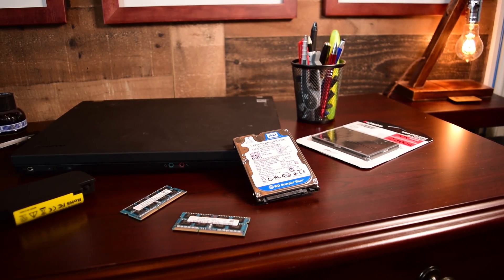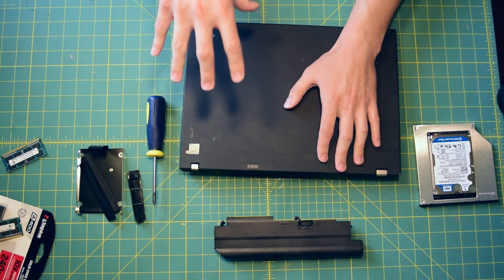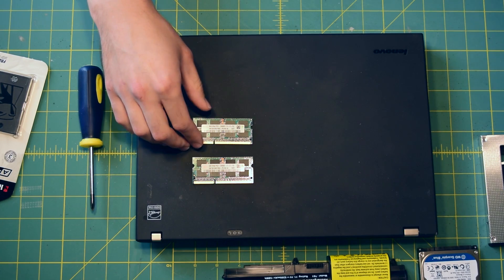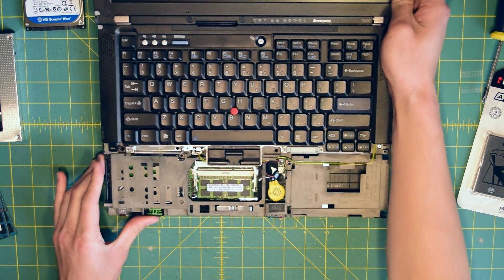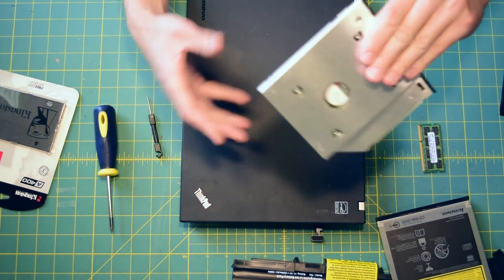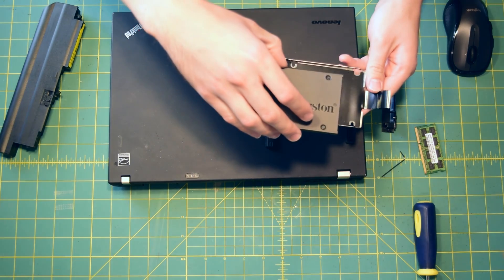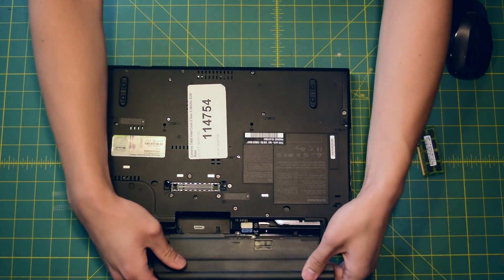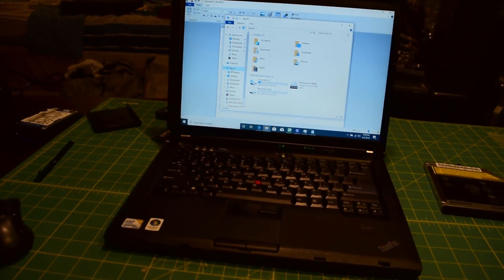Turn a $34 Thinkpad Into a Snappy Modern Laptop: Lenovo Thinkpad T400 Upgrade Guide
Usually in my videos where I showcase business laptops I show an upgrade montage quickly going through the process of adding each components.  These montages do little to show the view the actual upgrade process for the laptops.  I have decided to start publishing comprehensive upgrade videos which depict the process for most upgrades a user would want to make on a used business laptop.  Today I am going to show you, step-by-step, how to upgrade the RAM, Hard drive, and how to add an additional drive to a Lenovo Thinkpad T400 Laptop.

Kingston 240GB A400 SSD ($24.99)

Generic T400 battery ($15.99)

4GB Hynix DDR3 1600Mhz RAM ($14.99)

Non-compatible DVD/CD HDD adapter ($8.97)

Compatible (I did not test this) DVD/CD HDD adapter ($16.99)

HDD caddy and cover combo

500GB 7200RPM Segate Drive ($19.99)

Support us!